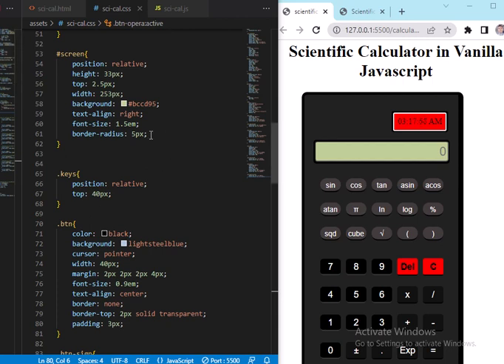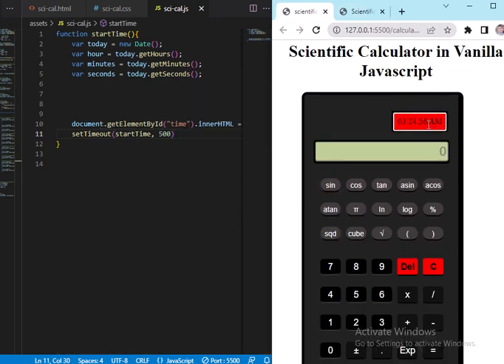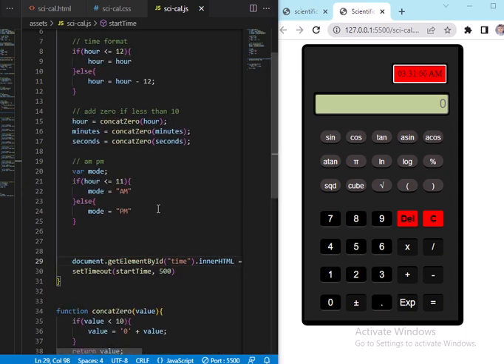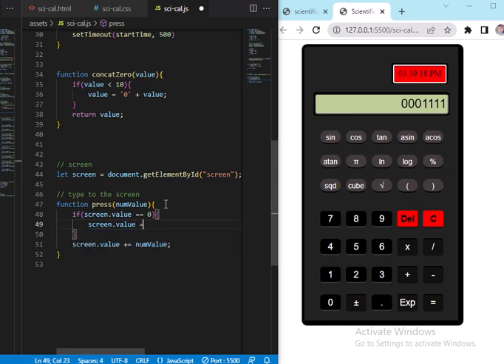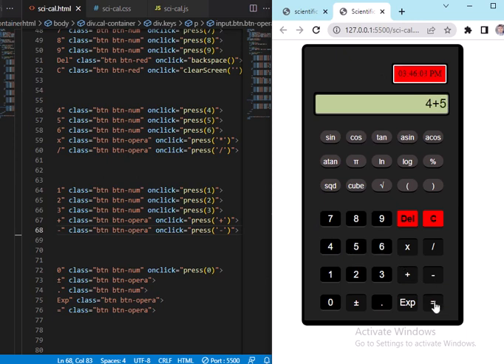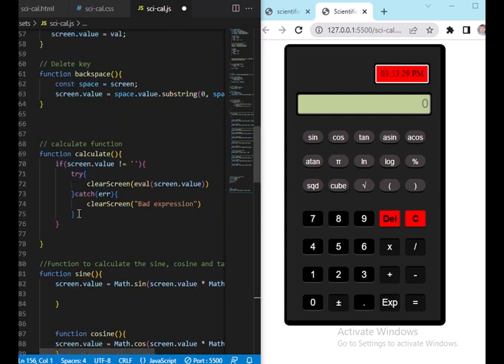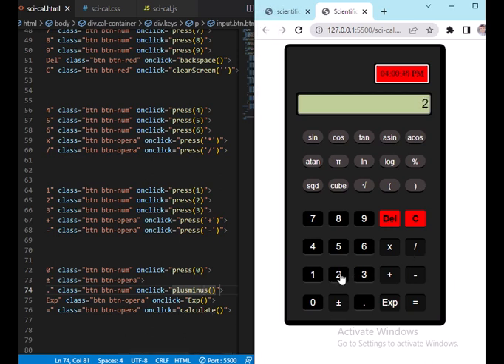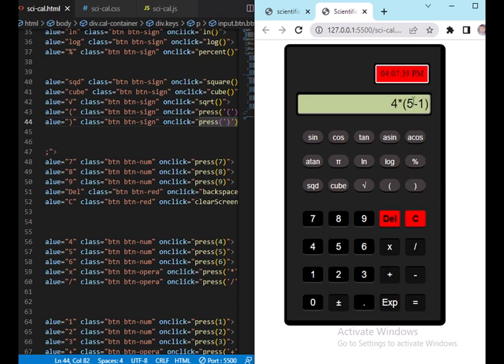JavaScript Calculator | part 2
In this video, I will teach you how to code a javascript calculator in frontend web development using HTML, CSS and JavaScript. This tutorial is in two parts. Part 1 teaches the HTML markup and CSS styling and part 2 features the JavaScript scripting.